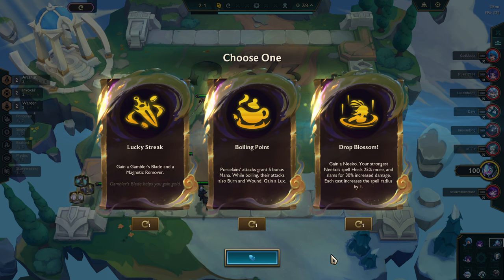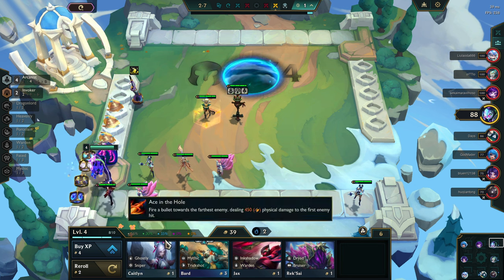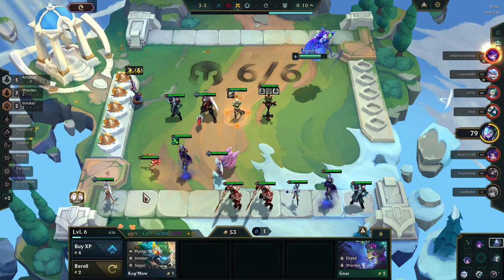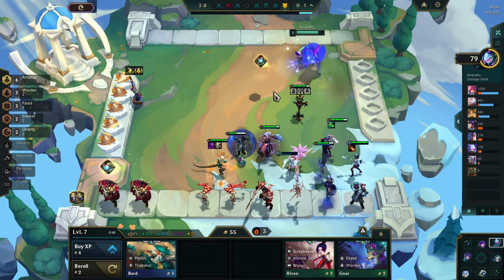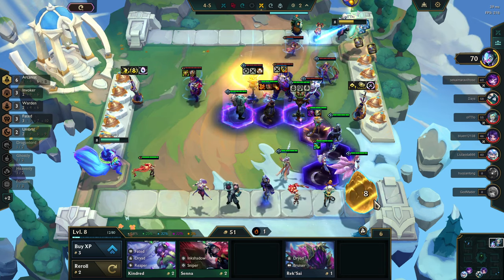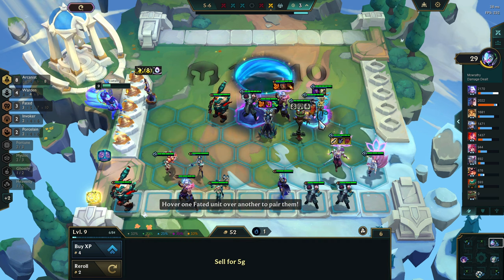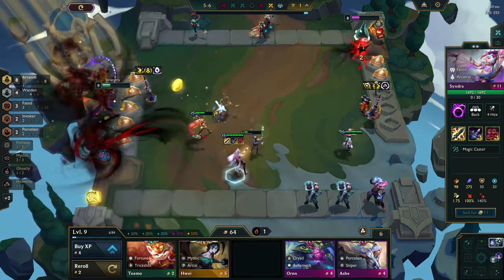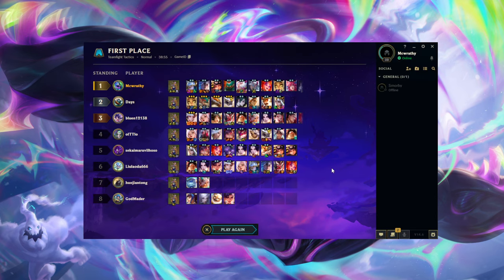8 ARCANIST/Invoker random HIGH ROLL Wandering Trainer!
Got a couple interesting augments, on my path to finding the best force-comp for ladder in Set 11. See you on ladder soon!

We also had NO BUSINESS winning this game with the awful item drops we had...